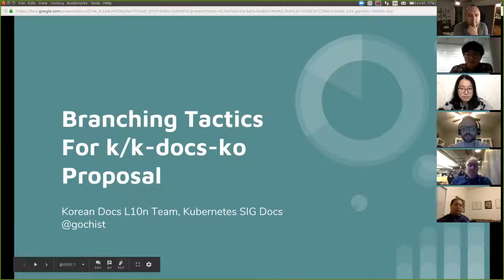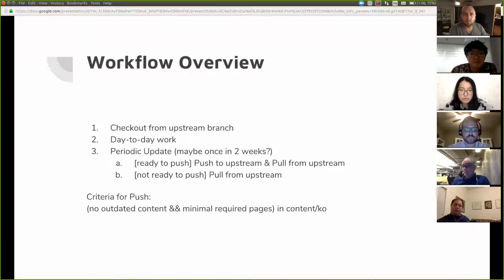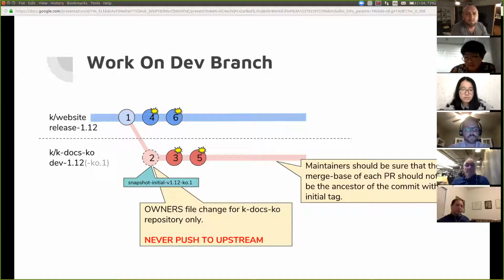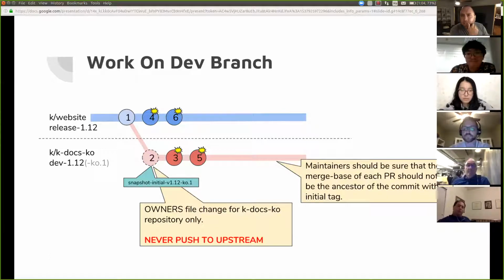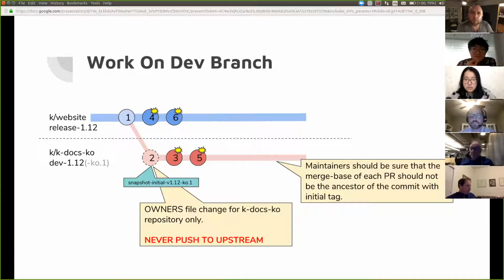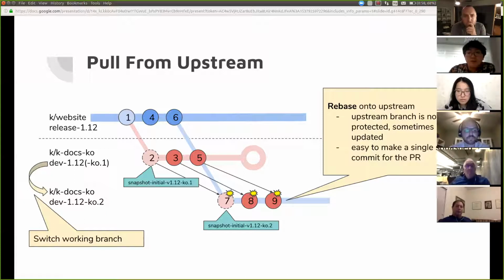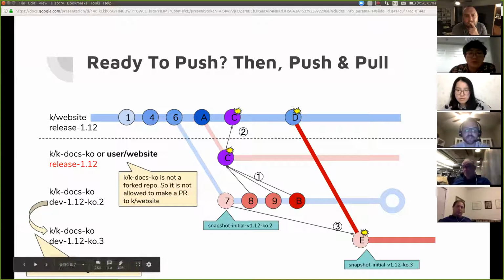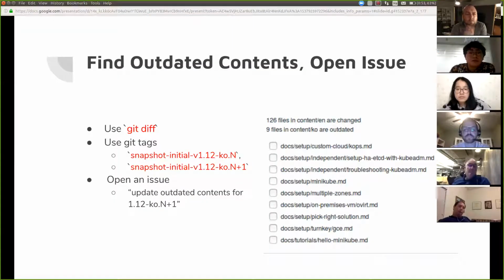Kubernetes Sig Docs 20180925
The Kubernetes special interest group for documentation (SIG Docs) meets weekly to discuss improving Kubernetes documentation. This video is the meeting for 25 September 2018.